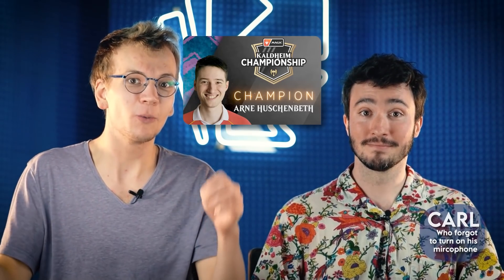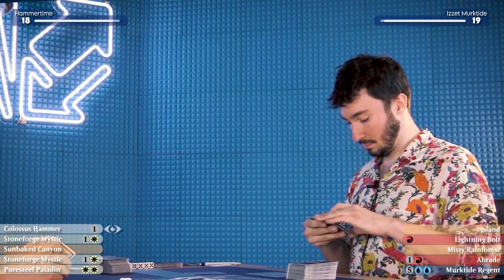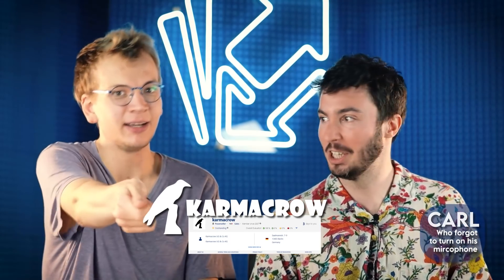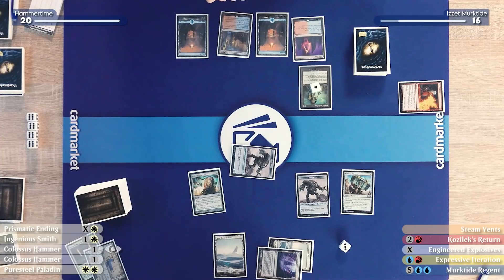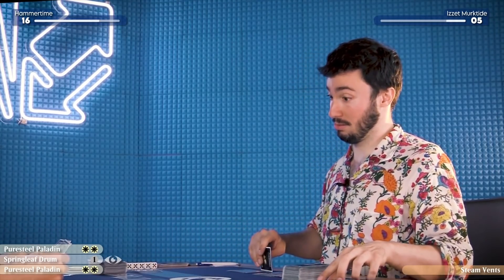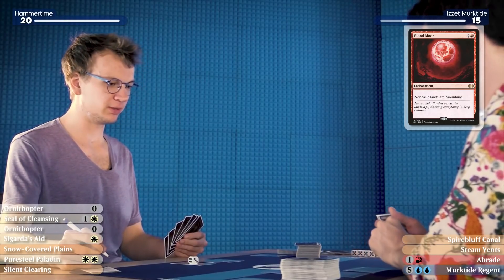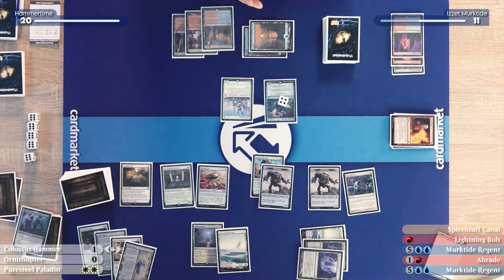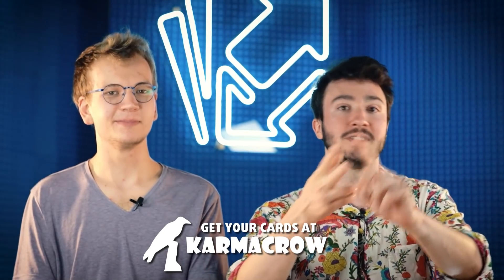Hammertime Vs Izzet Murktide【 Paper Modern Gameplay 】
This week, Jamin & Carl are throwing two absolute top tier decks at each other and battle it out to see who plays against absolute top tier master Arne Huschenbeth next week!